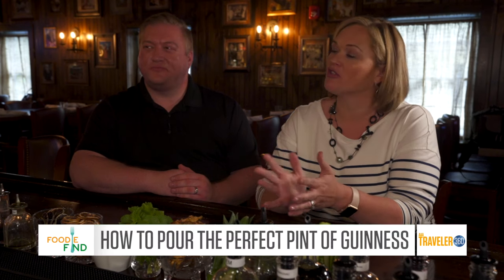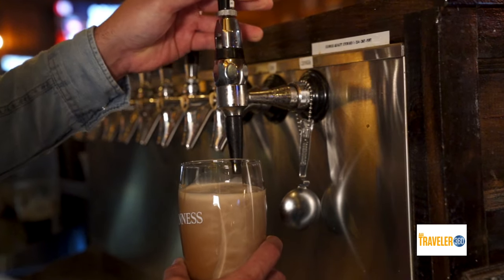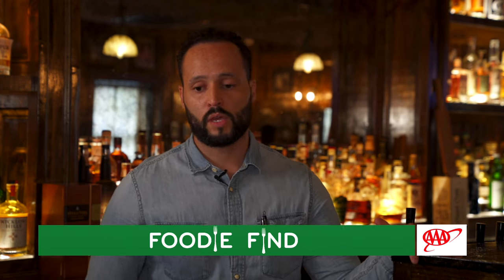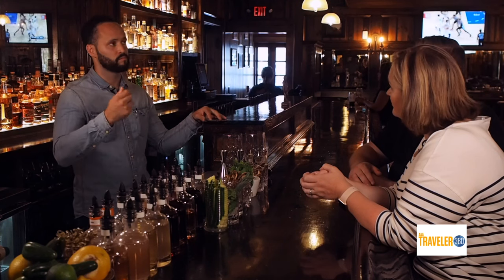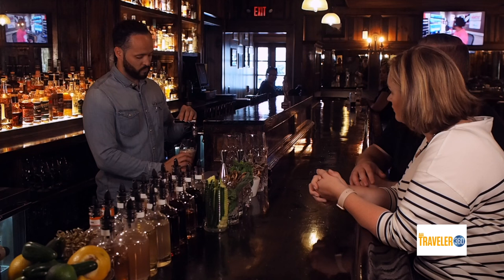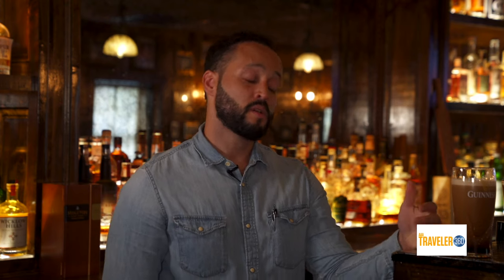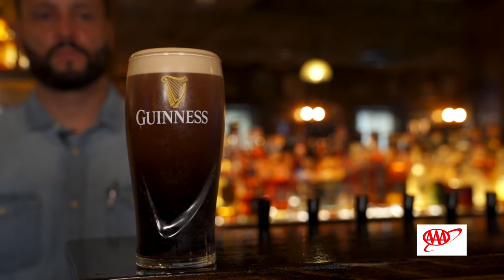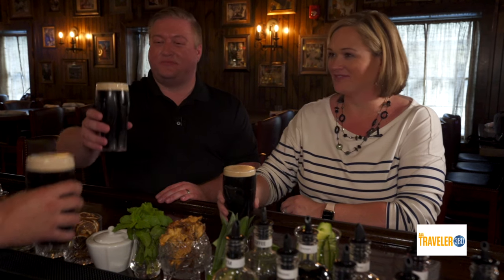How To Pour A Perfect Pint of Guinness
Nothing gives you a taste of Ireland at home like a Guinness. It’s one of the lightest beers you can ever taste, with a malt-forward, fluffy, and creamy taste that makes for the perfect sipping beer any time of year. But what many might not know is that pouring a pint of Guinness is an art form with an actual certification from Guinness required.

☘️ Remember to always designate a sober driver.☘️